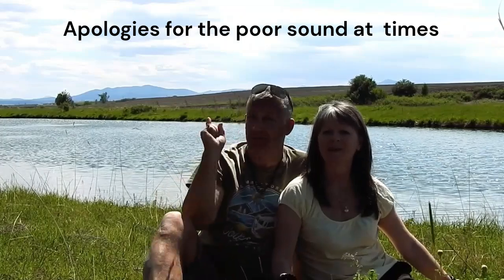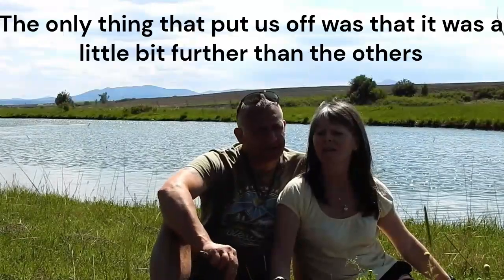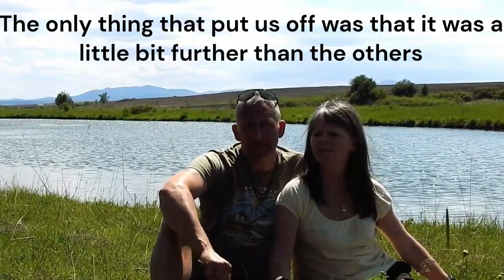13 - Bulgarian House Hunt - Did we find what we were looking for?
We have been in Stara Zagora all week looking for a property to purchase for us to make our permanent home in Bulgaria, hopefully this year.